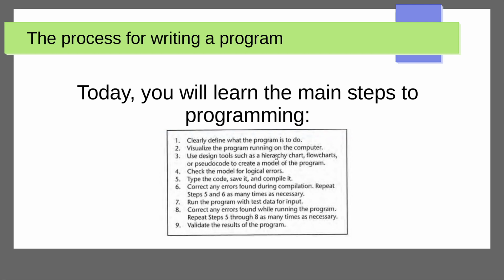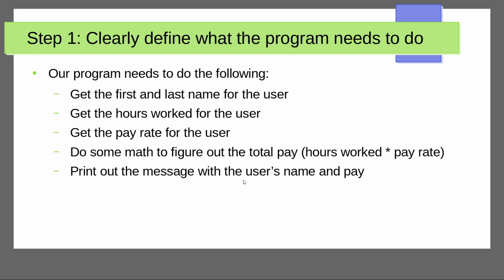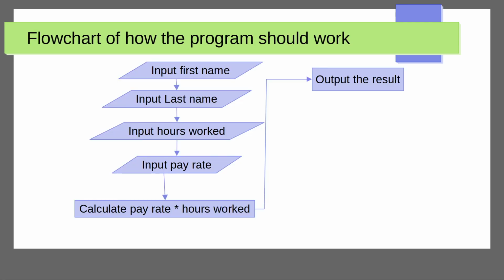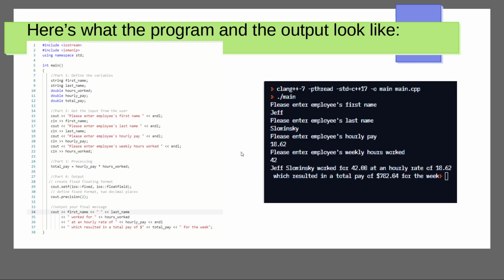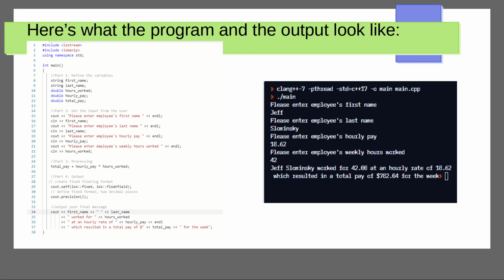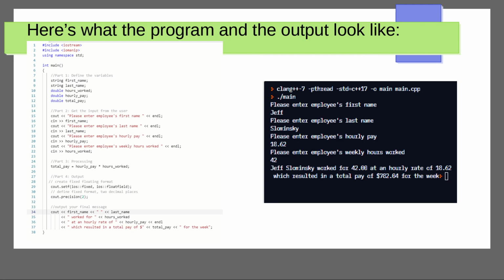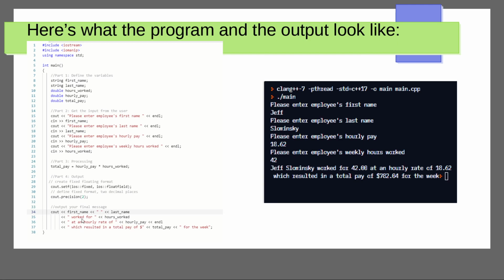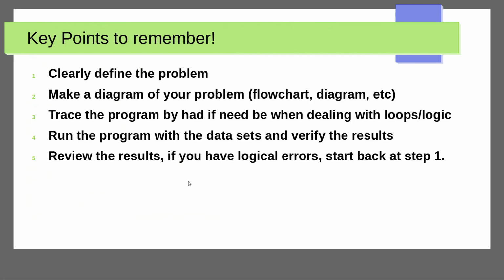Video 4: Creating a program in C++